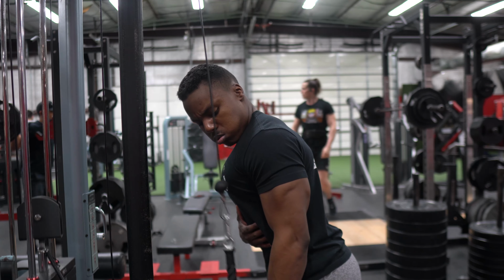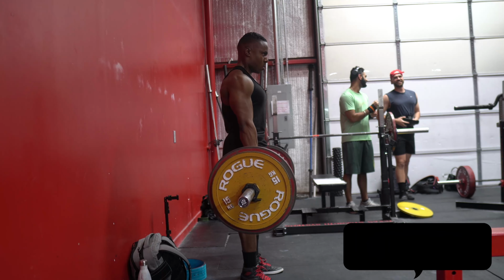Current Set Up For My Volume Days | Joining The GBT Team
Support Code: theswolefessor